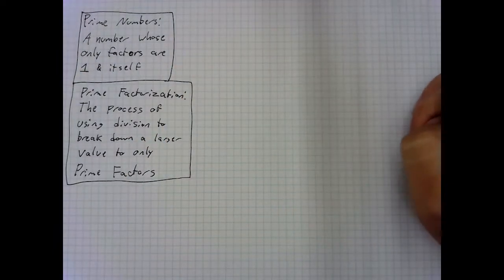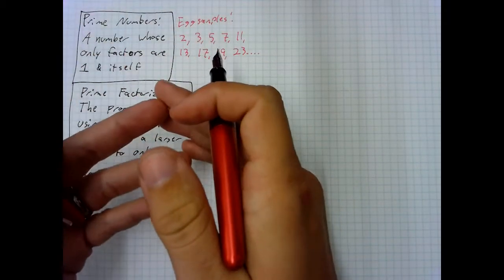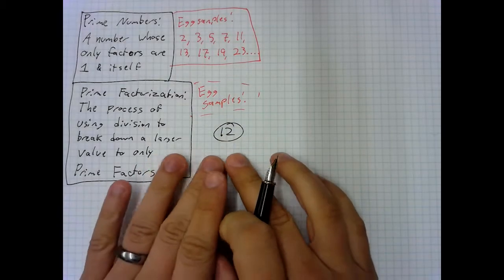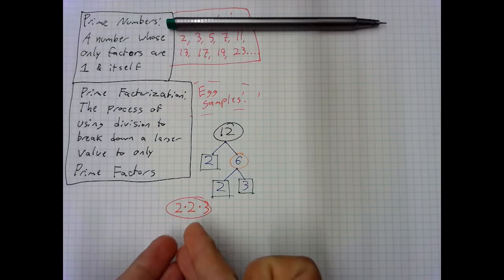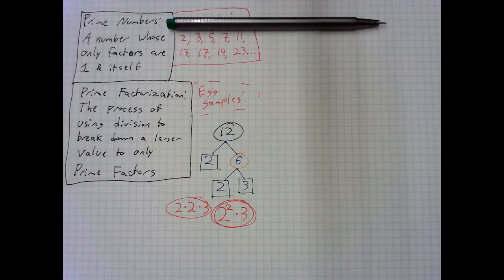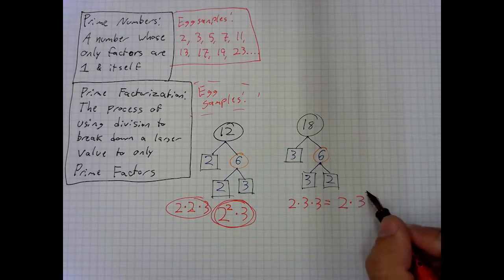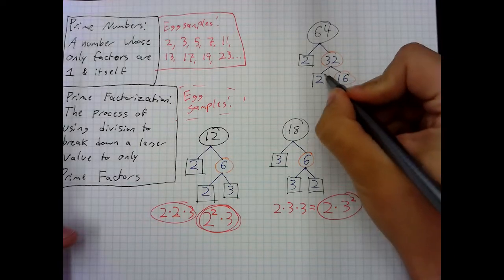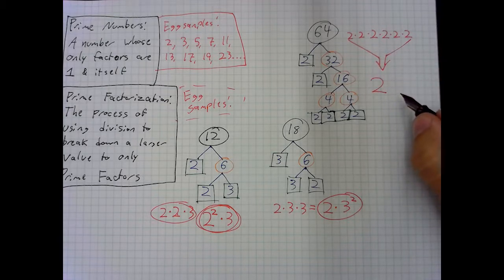Prime Numbers & Prime Factorization Notes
Notes from Unit 2: Factors, Multiples, & more.
Today's topic: Prime numbers & prime factorization.